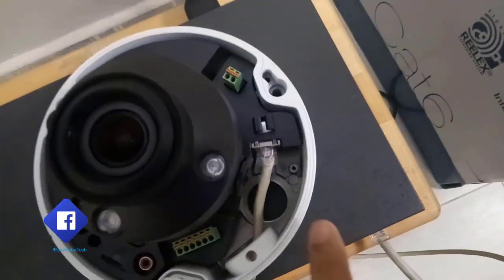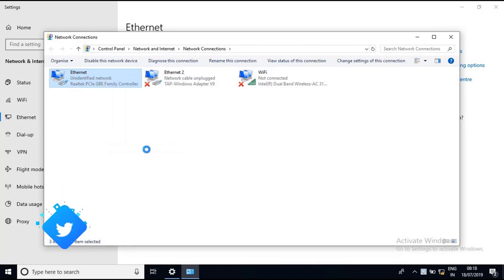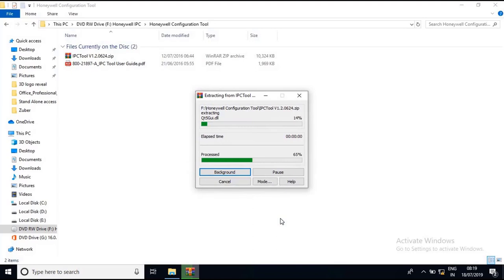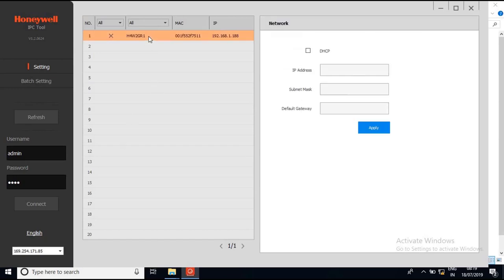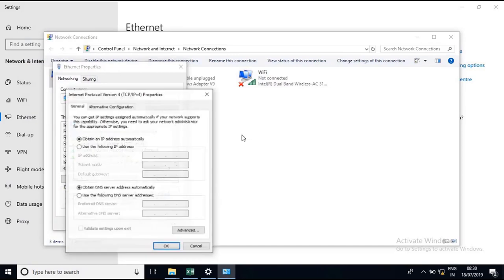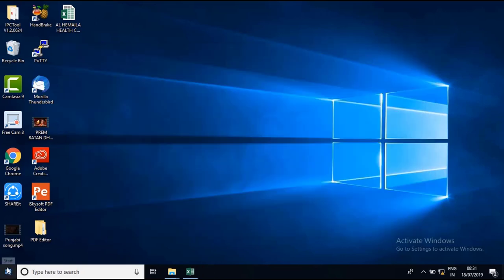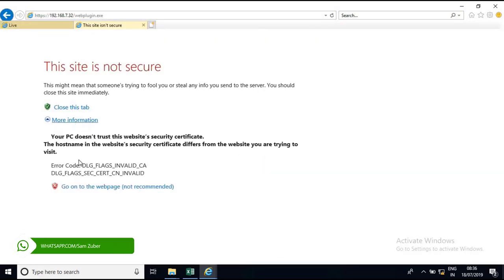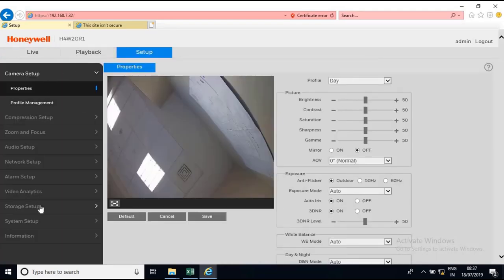HONEYWELL CAMERA CONFIGURATION IN EASY WAY